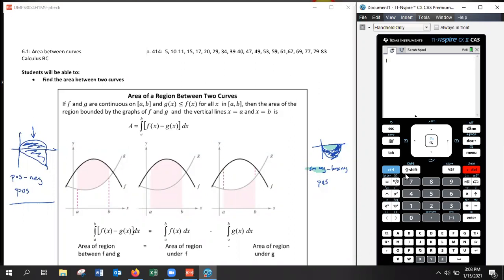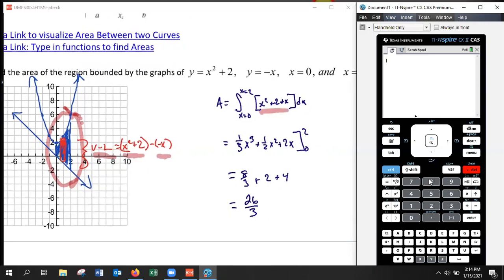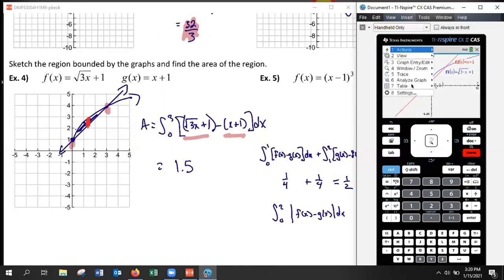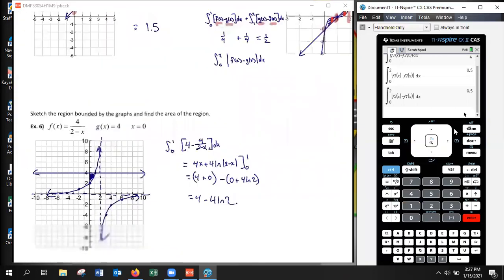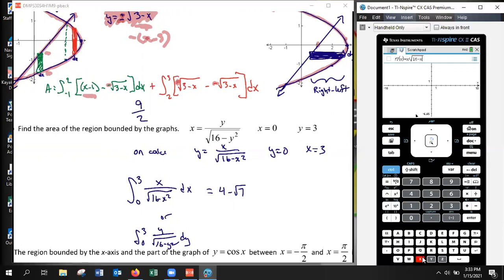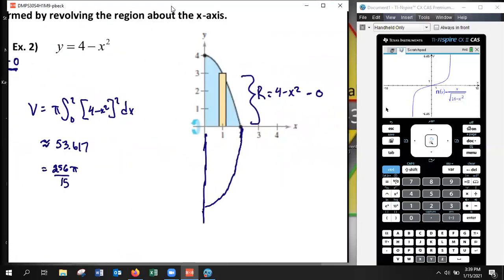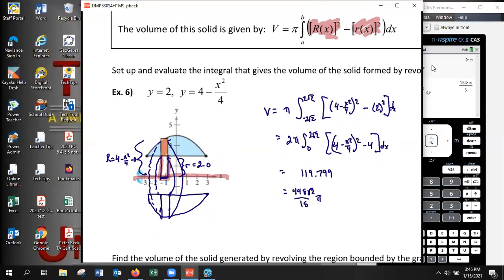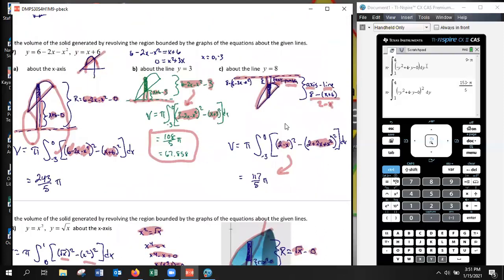6 1,6 2 Calc BC Notes 2021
6.1: Area between curves
6.2: Volumes by rotation, disk and washer method